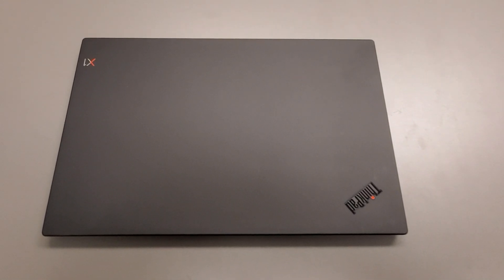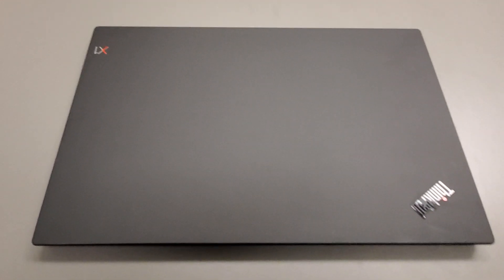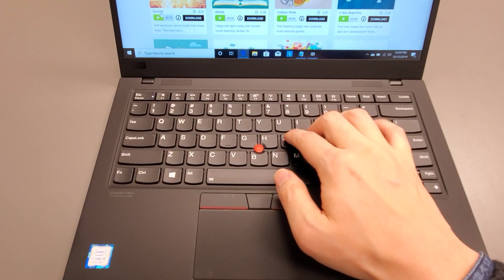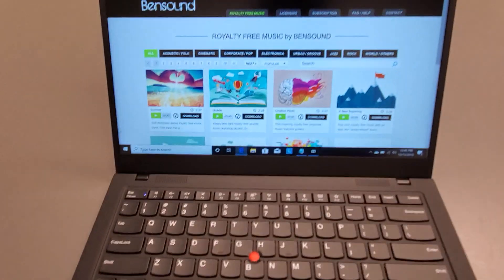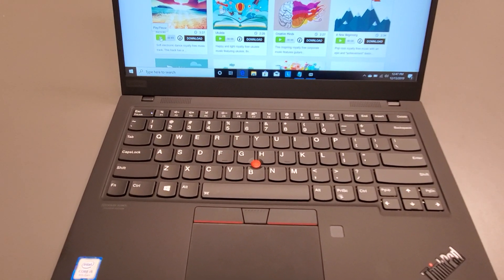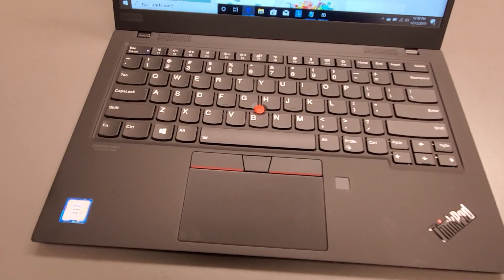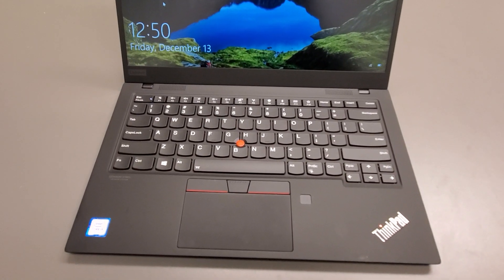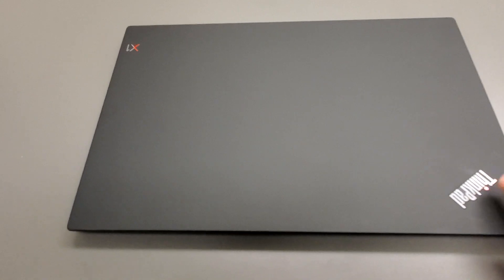Lenovo ThinkPad x1 Carbon Gen 7 Review - Super deal?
This is the Lenovo ThinkPad x1 Carbon Gen 7 Review. This ThinkPad carbon series is great for work or school or just media and looks sleek and professional while using it. How do you guys like it?